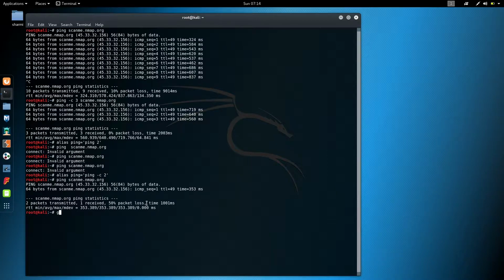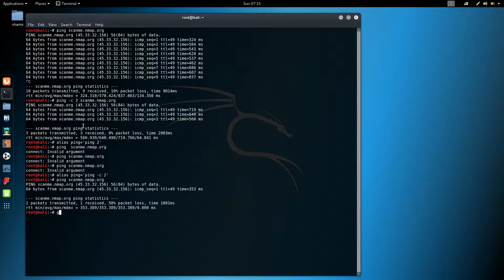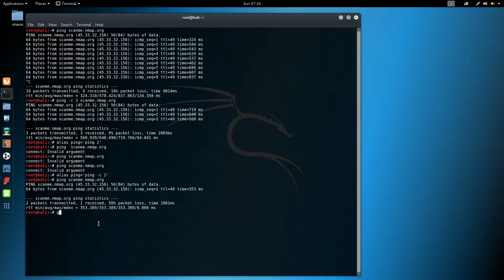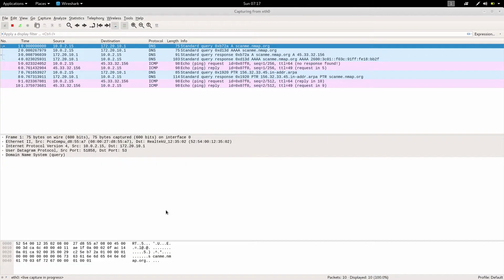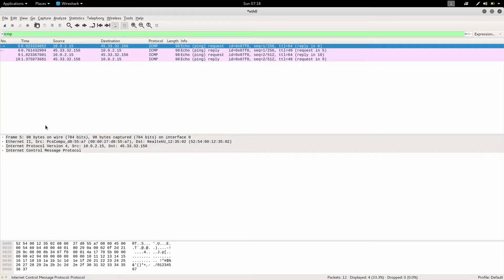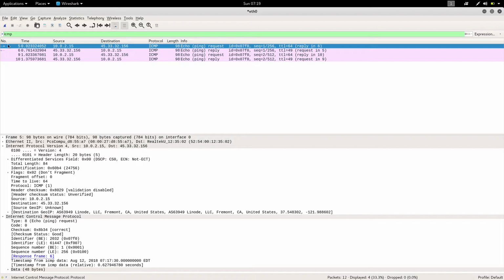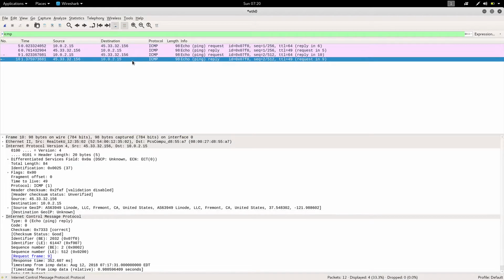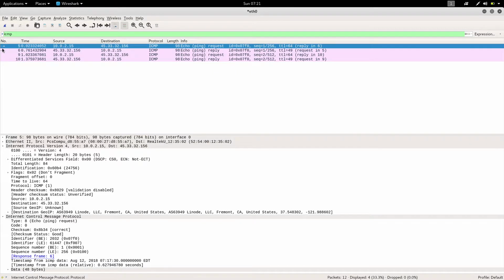Ping || How wireshark works wireshark